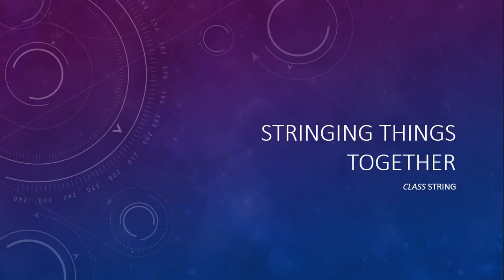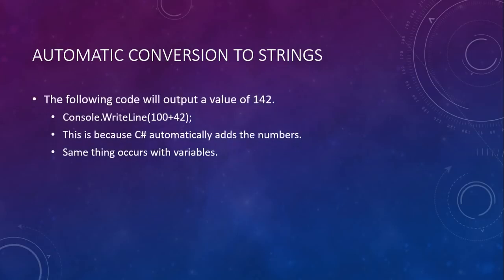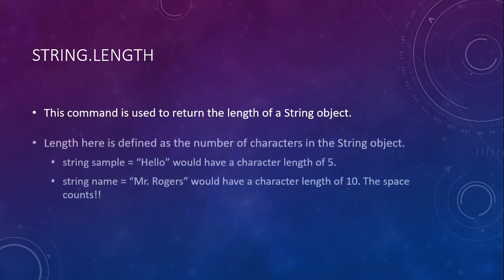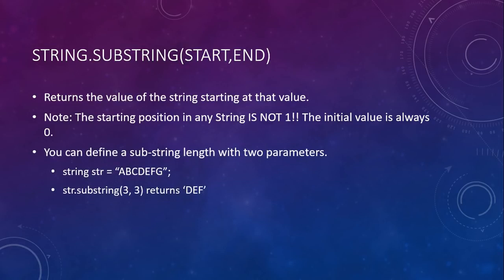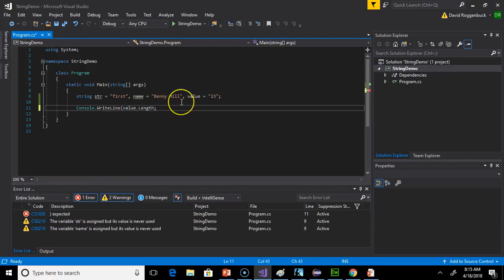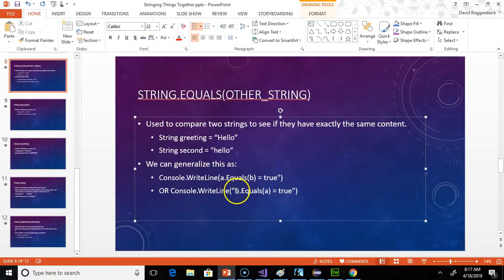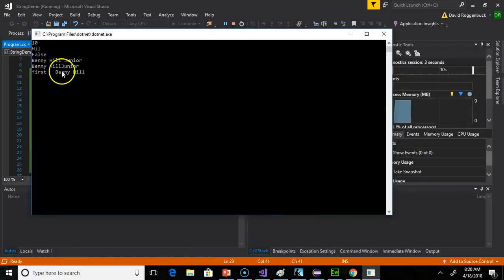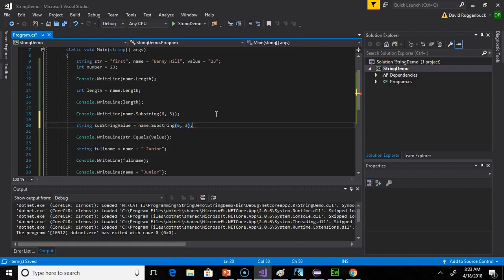Stringing Things Together